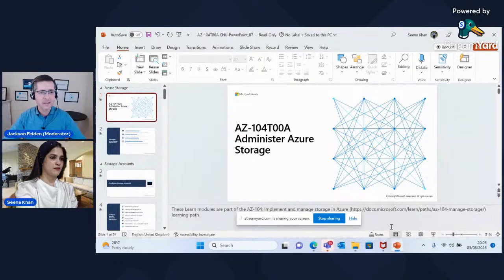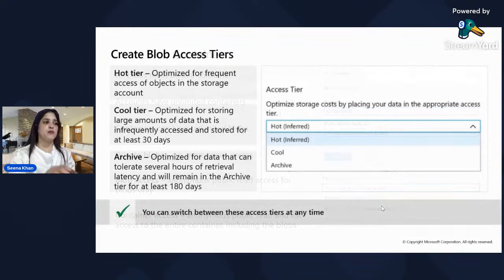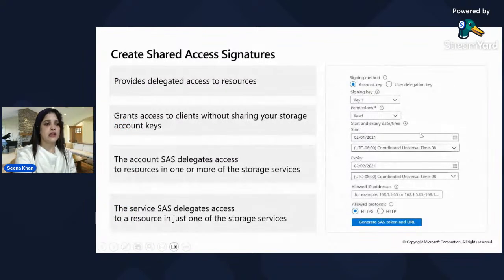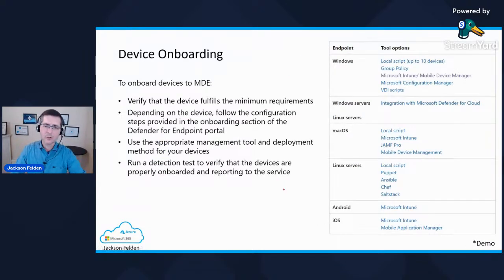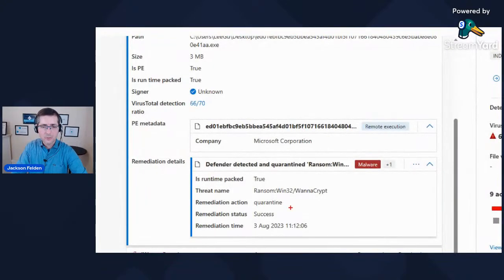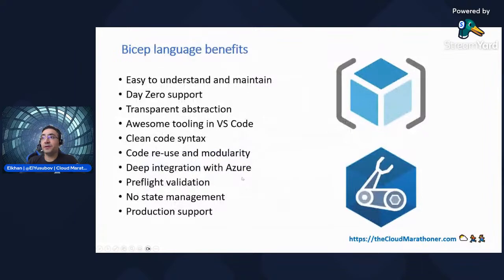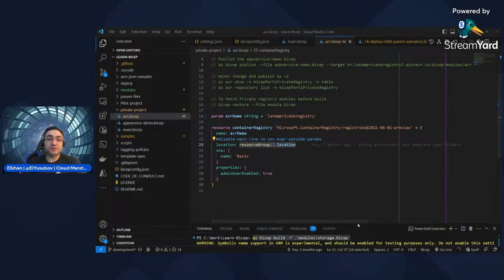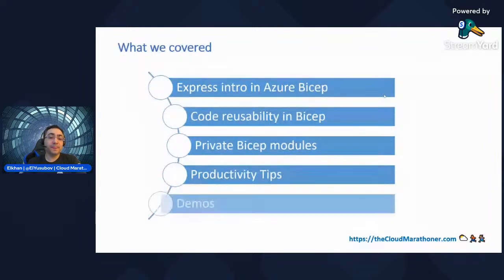Gira Online Latam 2023 - Day 3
Welcome to the Gira Online LATAM 2023. This is the live stream for the third day of the event and the English track.

The sessions we will have on the third day are:

- All about Microsoft Azure Storage account with Seena Khan
- Let’s talk about endpoint protection with Jackson Felden
- Building your IaC with private Azure Bicep modules with Elkhan Yusubov